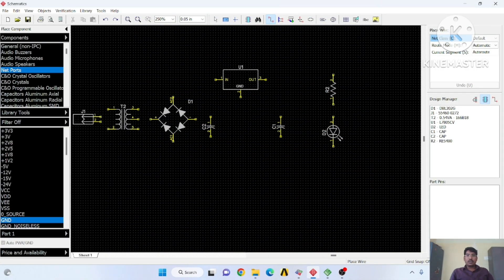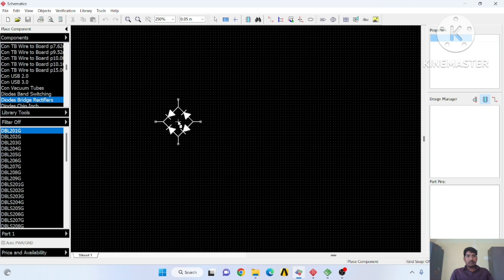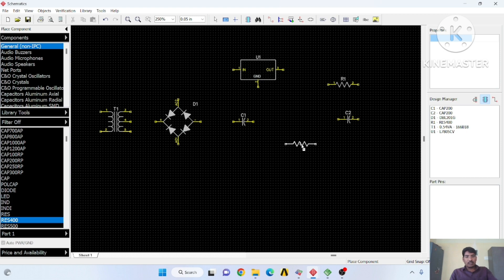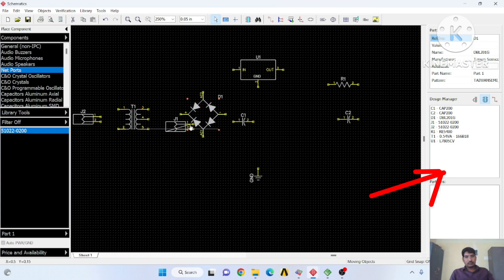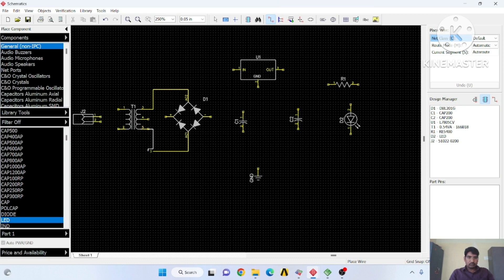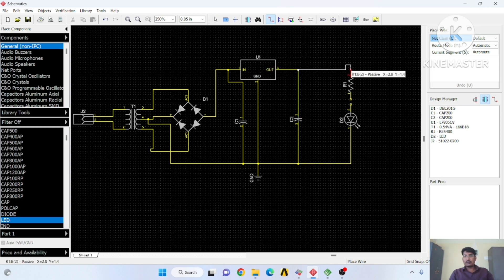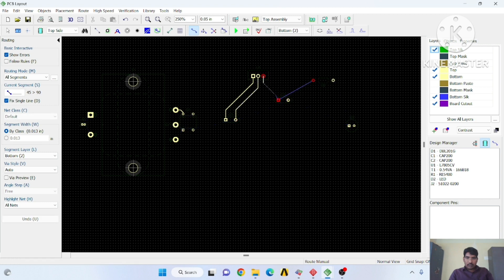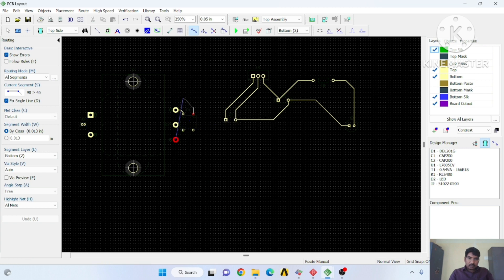Diptrace software . Creating schematic and PCB layout with diptrace software tools.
Schematic capture and creating PCB layout (manual tracing) for simple regulated power supply +5V/+12V